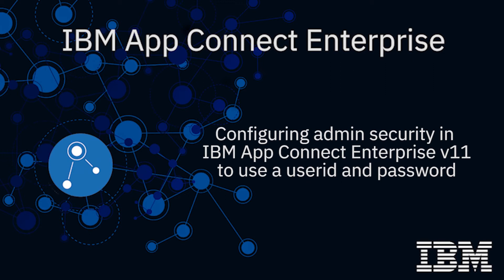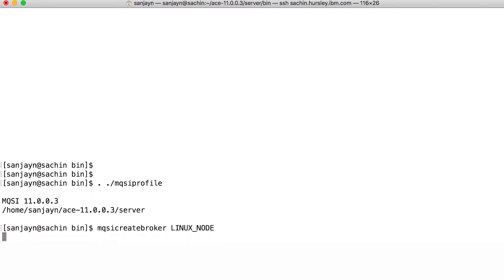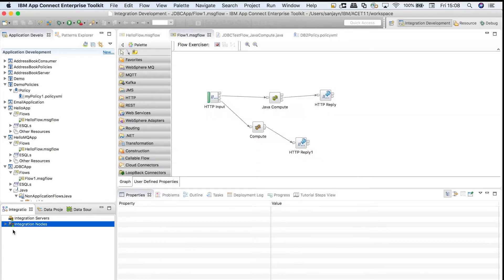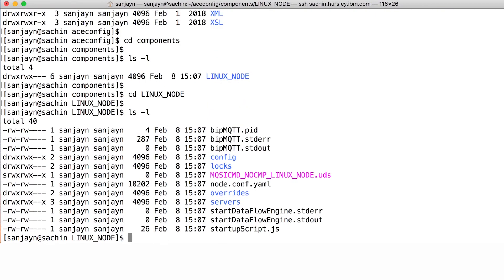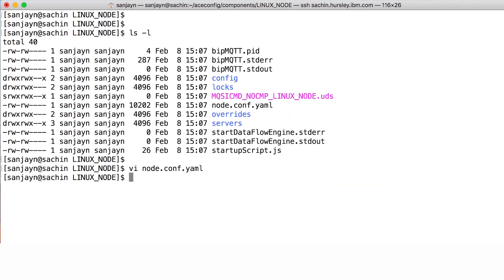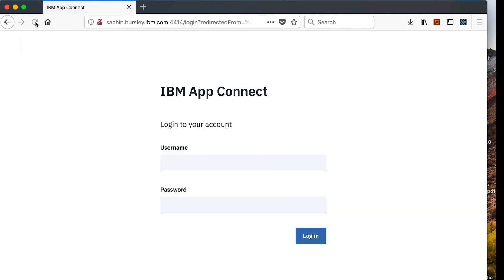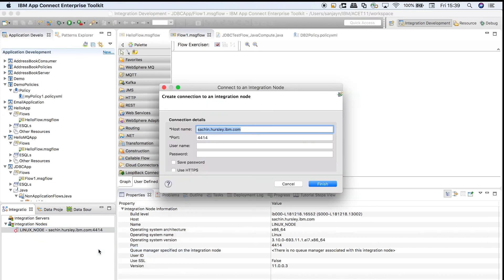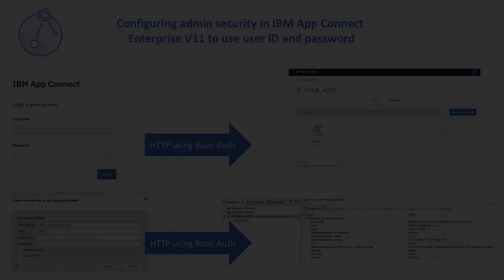IBM App Connect Enterprise v11 - Admin Security - UseridPassword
In this video we demonstrate how to configure Administration Security in IBM App Connect Enterprise v11 so that you must enter a userid and password to perform administrative actions from the Toolkit or Web UI. You can read more in the IBM Community blog post